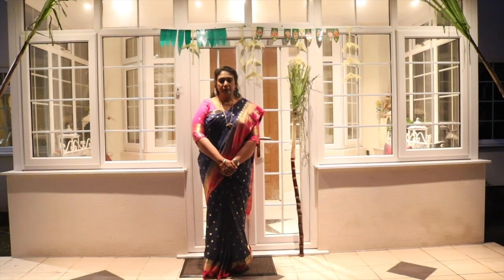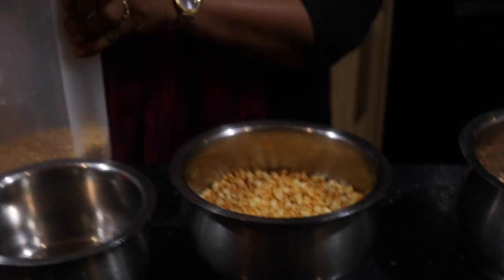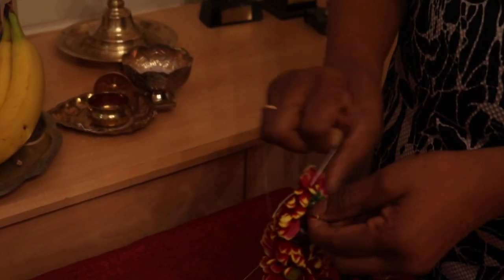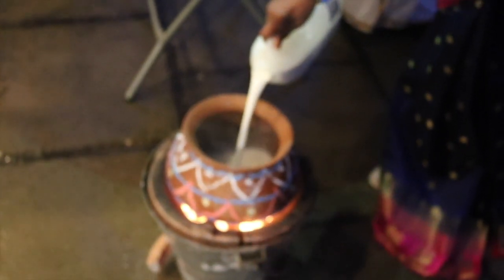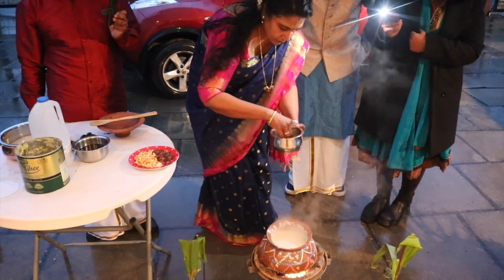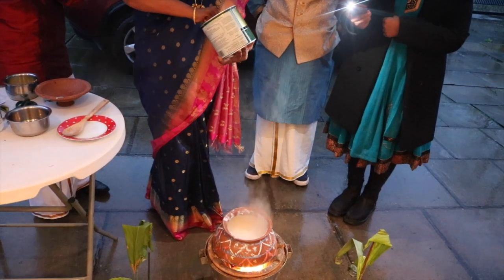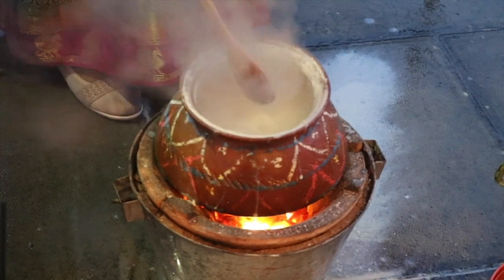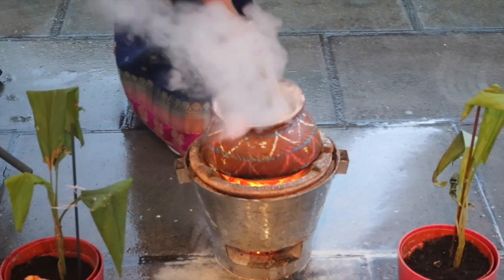2021 Pongal Day Celebrations // பொங்கல் தின கொண்டாட்டங்கள்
வணக்கம், everyone. I hope to share my humble knowledge regarding life in UK. I will be focusing on the skills I have gained thus far to support my husband and children, especially with regards to gardening, cooking, sewing and DIY.